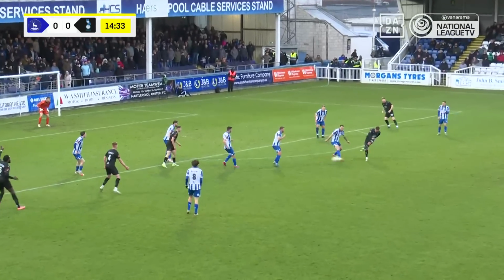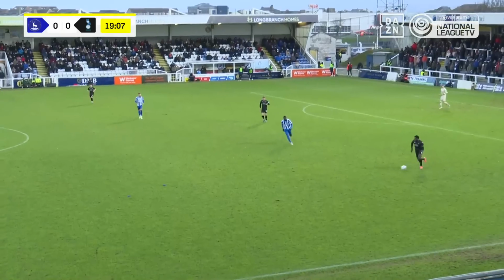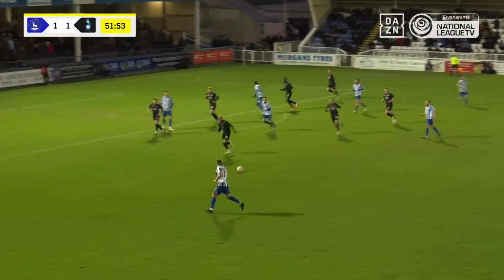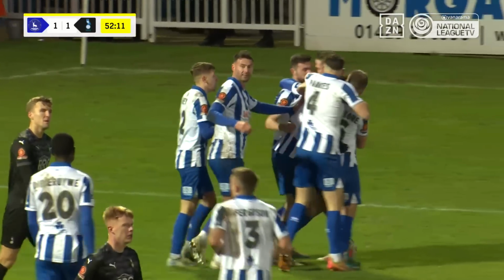Mancini scores winner to open 2025 🎇 | Hartlepool United 2-1 Oldham Athletic